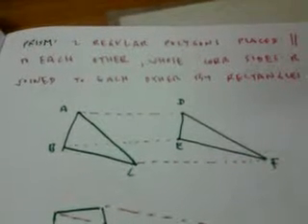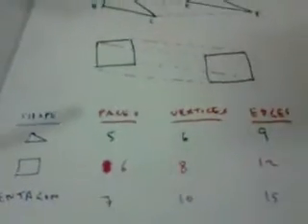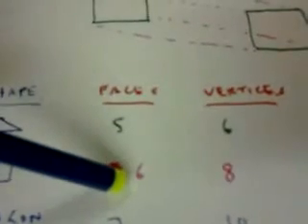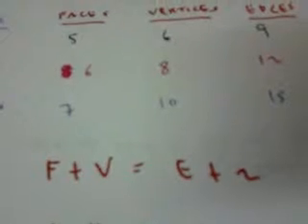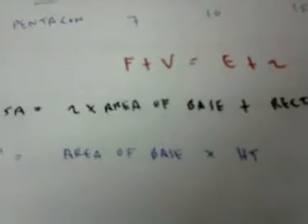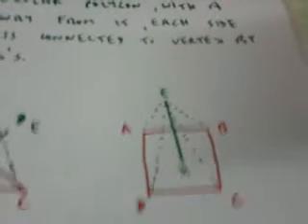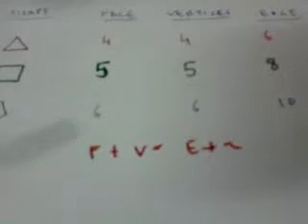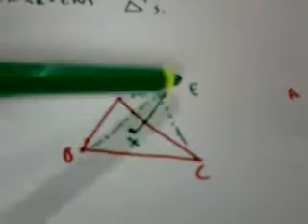mensuration theory of prism and pyramid MOHEET GUPTA KOLKATA 9830231975